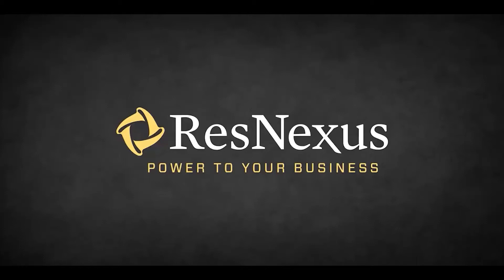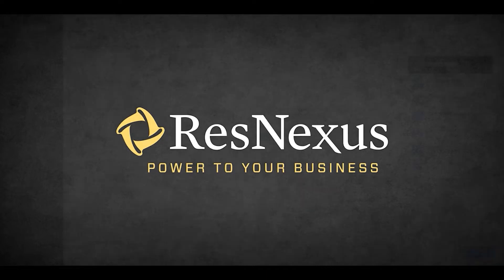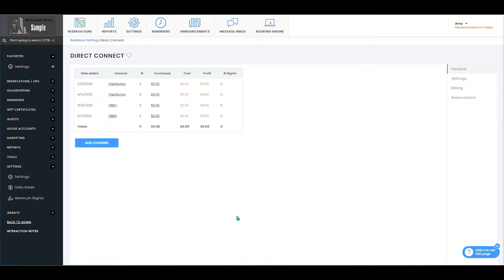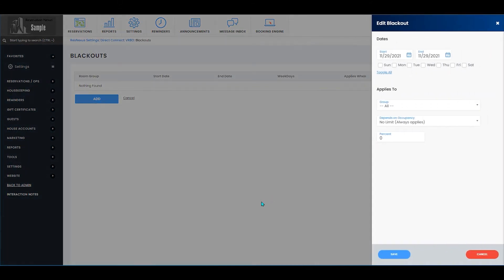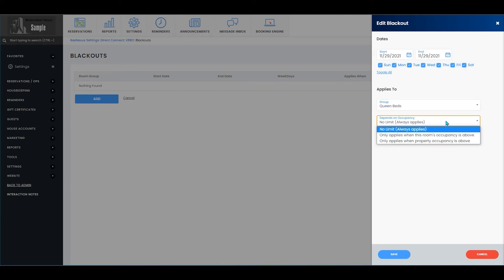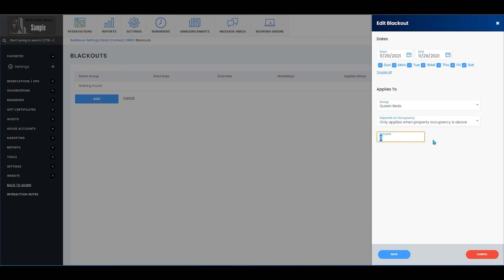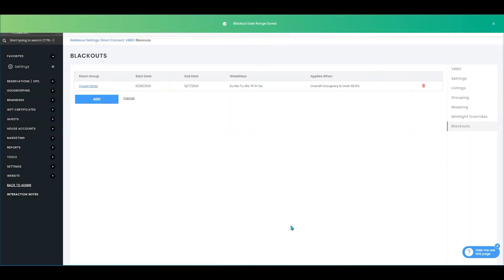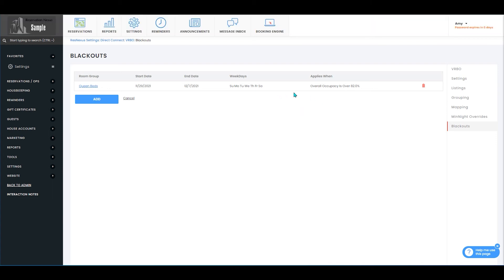How to Set Up Blackouts in Direct Connect